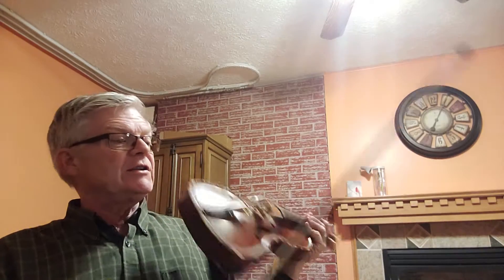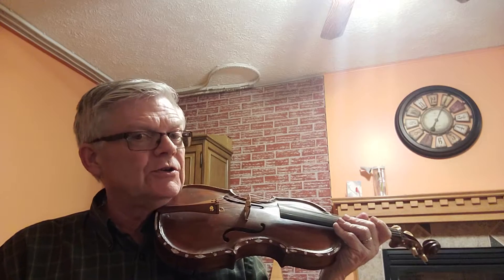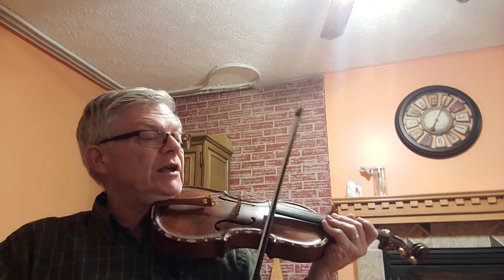The Boatie Rows - Strathspey